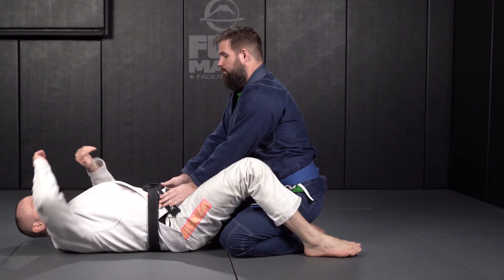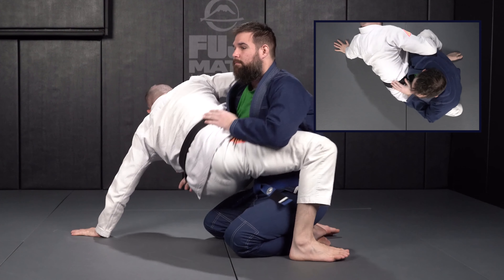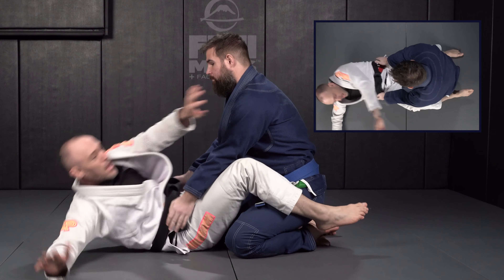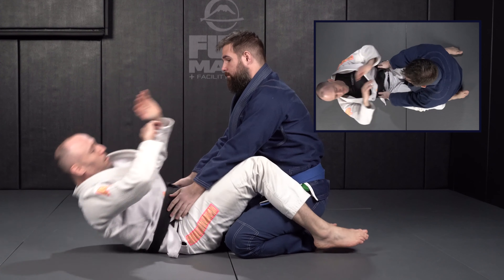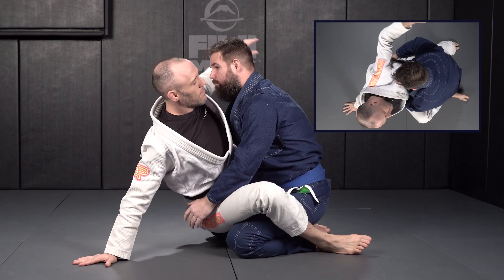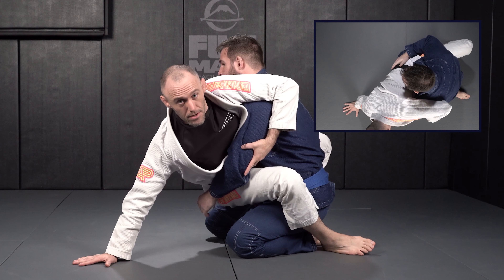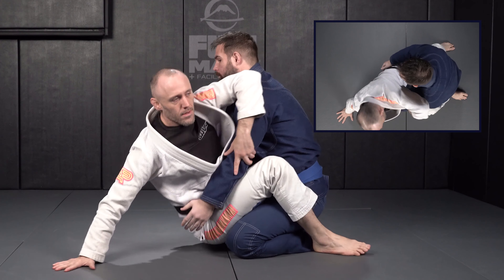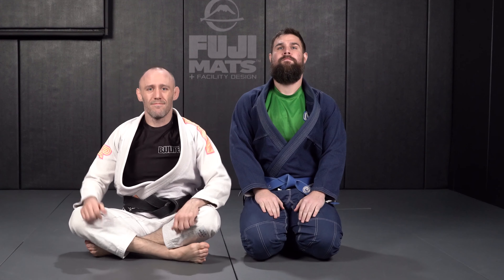Up and Over Bumps - Partner BJJ Drills for Kids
The best moves in martial arts are those that your bodies do automatically without thinking. This is a great drill precisely for that. The up and over bump movement helps you become a master at the sweep, guillotines, Kimura arm locks, and even triangles. Make sure to practice every rep with intent! All the way up to your hand, armpit on the shoulder, hips off the mat, and grabbing the tricep. This is incredibly easy to practice at home! No mats are required for this drill, and make sure you practice on a soft surface!